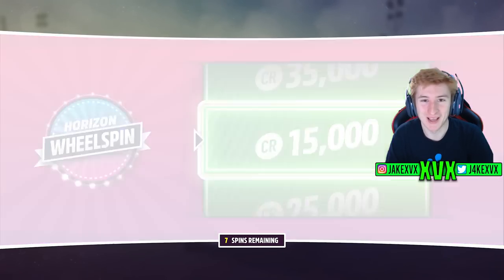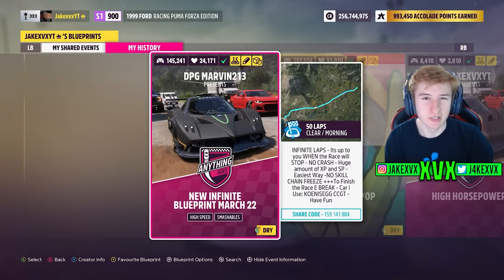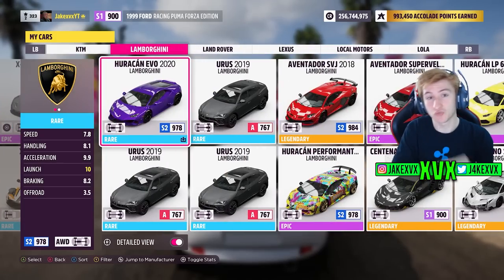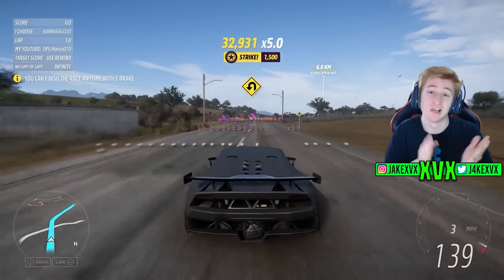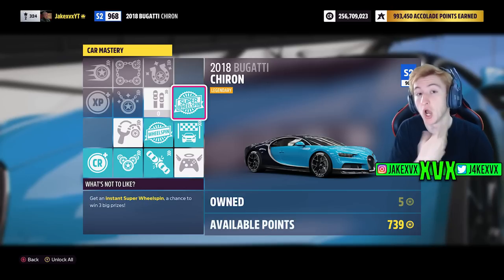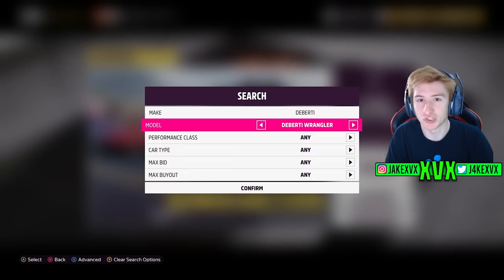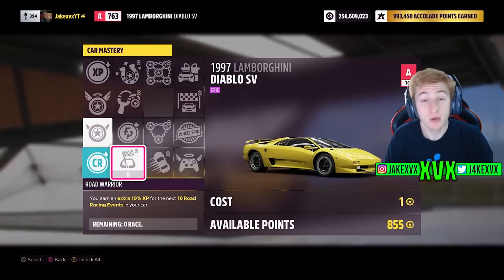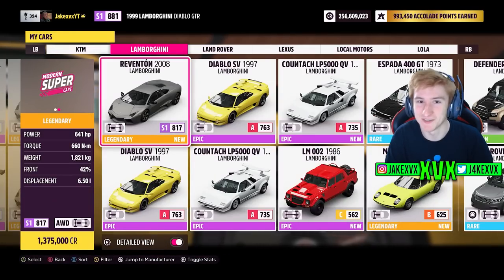Forza Horizon 5 - How To Get Credits FAST! - Updated 2022 Money Method!